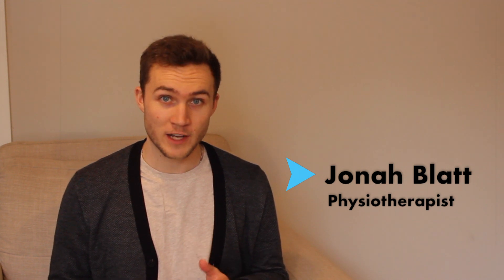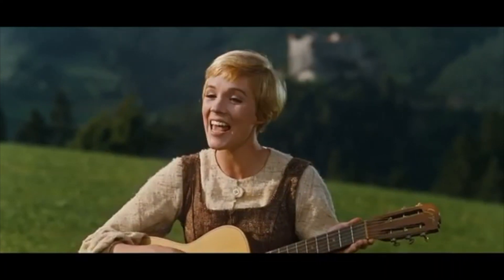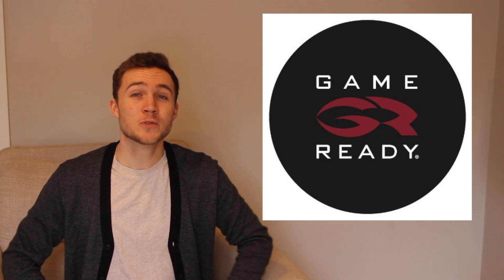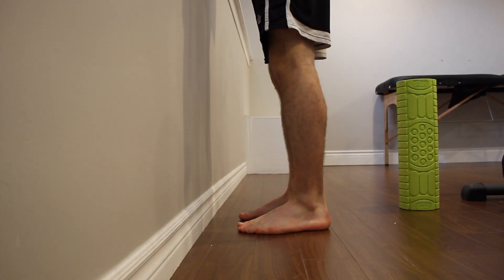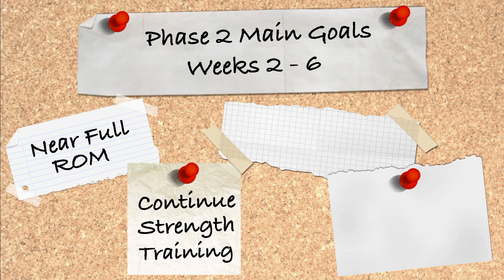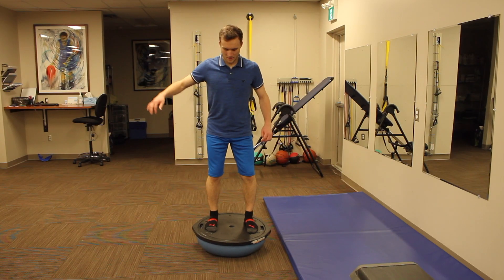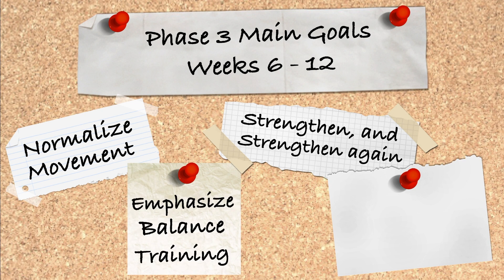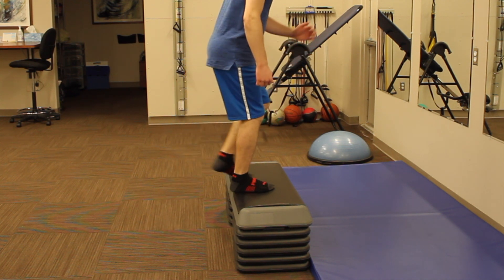Rehab and Recovery after ACL Reconstruction | What To Expect in the Months Following Surgery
Ohhhh do I have a general ACL recovery timeline/program for you!

In this video, I highlight a GENERAL recovery timeline following ACL surgery that will definitely vary from person to person. I used quite a few resources when making this video, which I'll be linking below if you want to look at anything more specifically!

I split the video/protocol into 4 main phases. The timestamps and chapters below will let you jump to specific sections if you're mostly interested in one particular phase.

Intro: 0:00

Phase 1: Weeks 0-2
1:24

Phase 2: Weeks 2-6
5:33

Phase 3: Weeks 6-12
8:05

Phase 4: Weeks 12+
10:07

Rehab Protocols:
South Shore ACL reconstruction protocol

Research Papers:
Systematic Review of ACL recovery protocols

Jonah is a Canadian Physiotherapist who works with a primarily outpatient orthopaedic population at a clinic in Sudbury, Ontario. He completed his Master's of Physical Therapy at the University of Toronto, with his Bachelors of Sciences specialized in Human Kinetics coming from The University of Ottawa. He is also considered by his parents, girlfriend and dog to be a pretty cool guy.